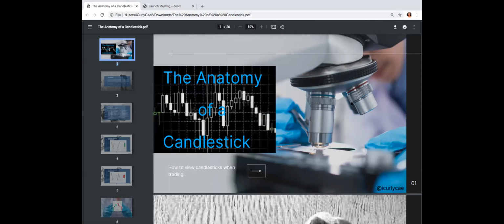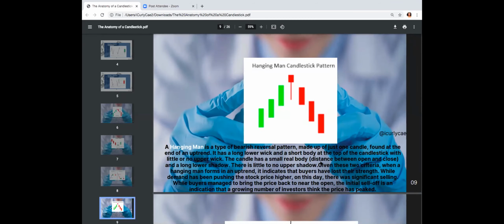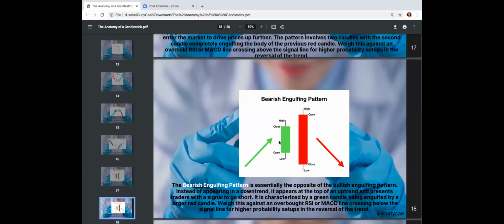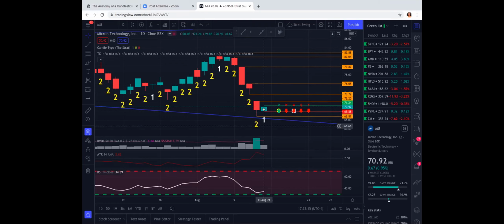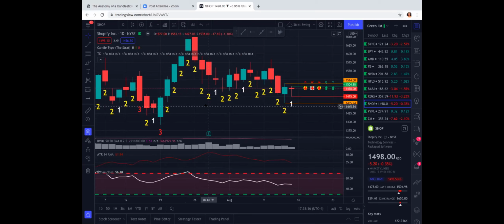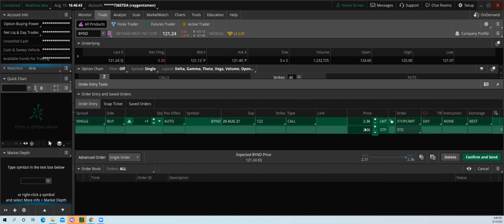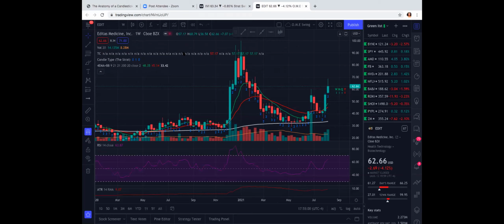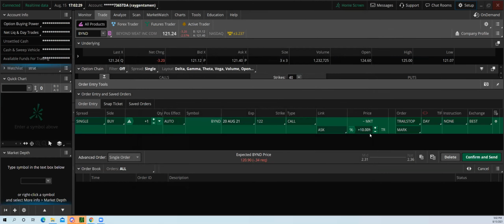Anatomy of a Candlestick w/Ray&Curly | 08/15/21 | The Wealth Squad